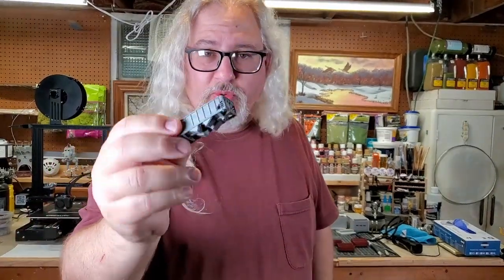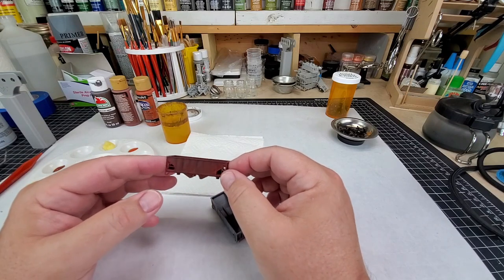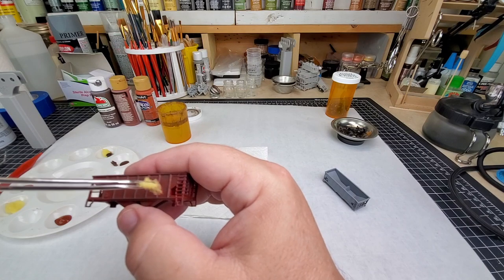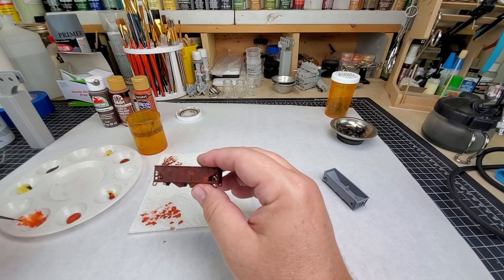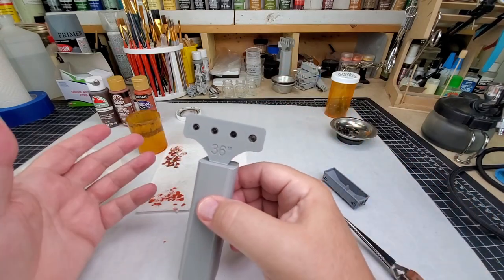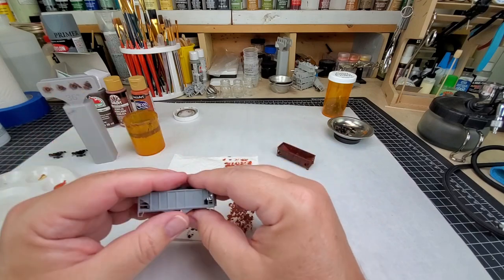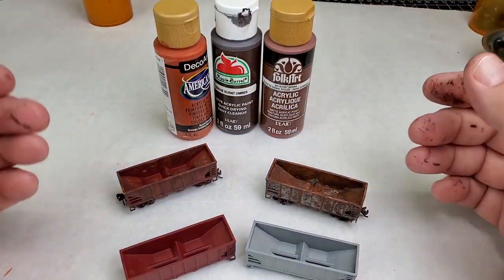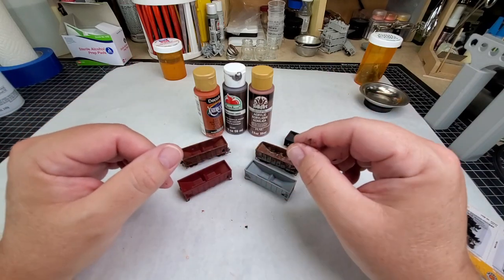Weathering N Scale Quick And Easy.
Learn how to create a fantastic rusted weathering affect using only three different inexpensive craft acrylic paint colors that you can purchase at most any craft store and even at most stores like Walmart that have a craft section. The method I show in this tutorial is super easy to do and is very quick to apply to your models.

If you would like to support this channel and want to create these models for yourself, click the links below and head over to Cults3d to get the files to print your own wheel holders and 55 ton hopper cars.

Creality Ender 3 Pro
Hatchbox PLA 1.75 Gray
Creality Ender 3 Glass Bed

There is no additional charge to you! Thank you for supporting
Paul's Railroad so I can continue to provide you with video content.